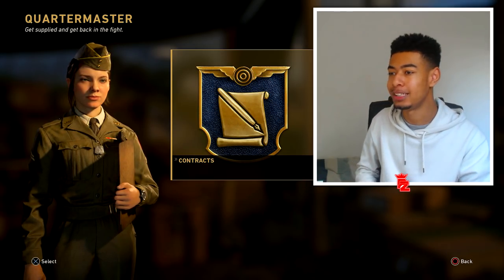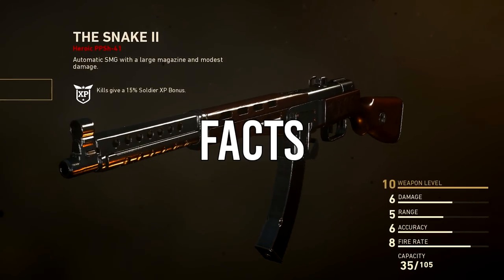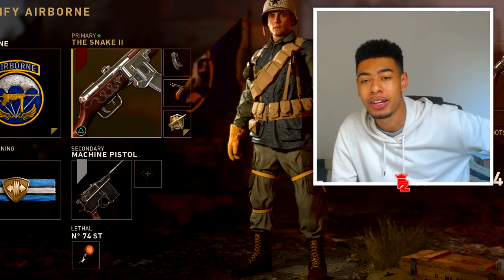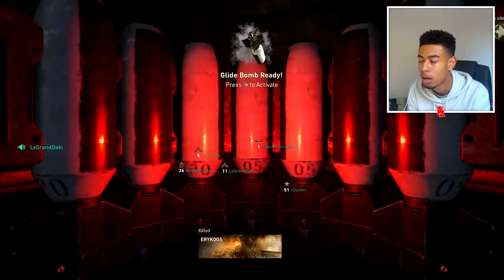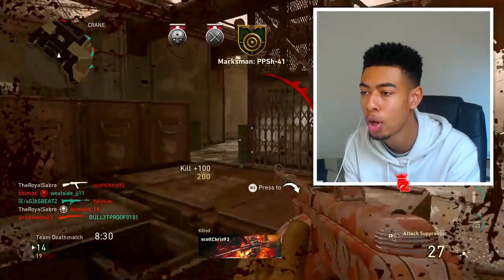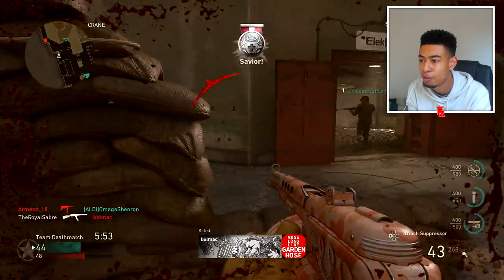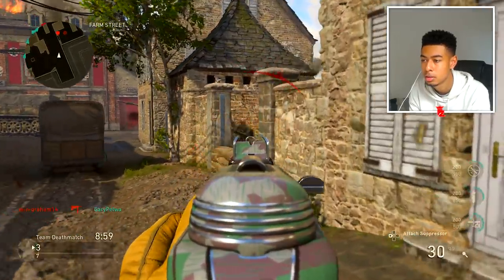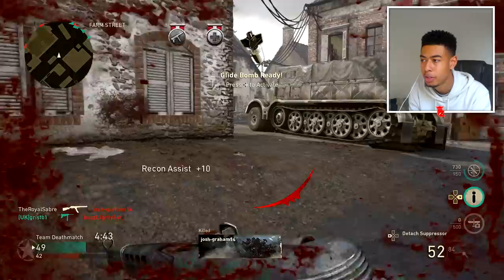The RAREST VARIANT is UNBELIEVABLY GOOD in WW2!! MOST PEOPLE DON'T HAVE THIS SECRET ITEM! *HEROIC*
In today's video I will be using one of the RAREST VARIANTS in COD WW2!! If you go on to enjoy then DEFINITELY SMASHHHH THE LIKE BUTTON REAL QUICK!!! ;)

• I got MY FIRST NUKE in the EASIEST POSSIBLE WAY...WORLD'S NOOBIEST NUKE!! (I'M ASHAMED)

• we forgot how OP EVERYTHING IS in Black Ops 2...5 years later!! (JETPACKER PLAYS BO2!) *MUST SEE*

• unlocking THE OG, OP ITEM in Infinite Warfare 10 MONTHS LATER! People FORGOT about this!! *MUST USE*

• Quartermaster Cipher UNLOCKED!! CIPHER CODES & REWARDS FOUND in Infinite Warfare!? *MUST WATCH*

• WORLDS BEST ACCOUNT!! EVERY DLC ITEM & VARIANT UNLOCKED in Infinite Warfare! *ALL ITEMS, MUST WATCH*

• finding SECRET ROOMS & GETTING OUT OF MAPS in Infinite Warfare! BIGGEST UNKNOWN GLITCHES! *MUST FIX*

MOST PEOPLE DON'T HAVE THIS SECRET ITEM in WW2!! This HEROIC Variant is AMAZING! *MUST USE*